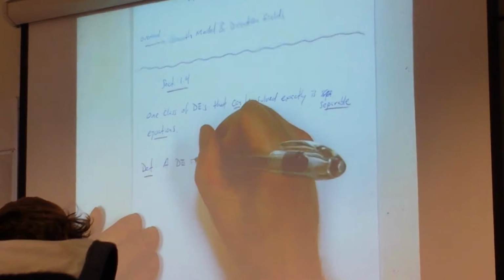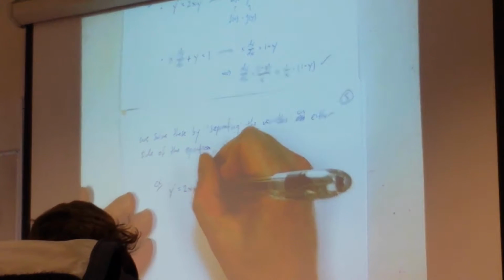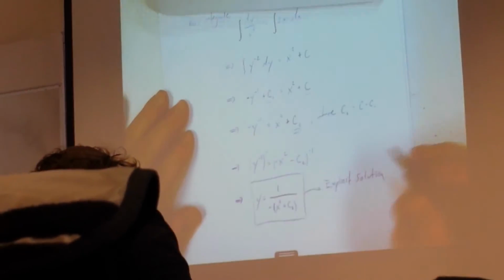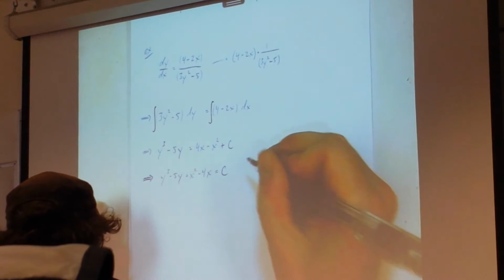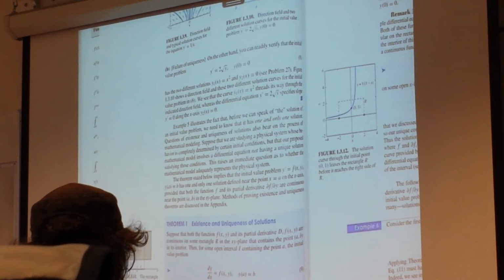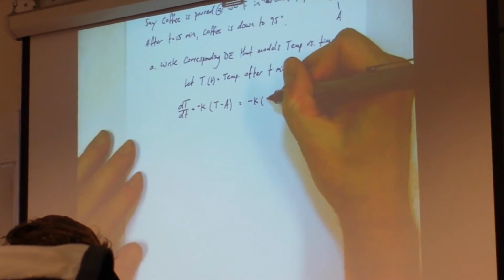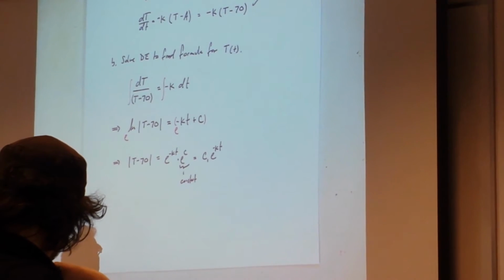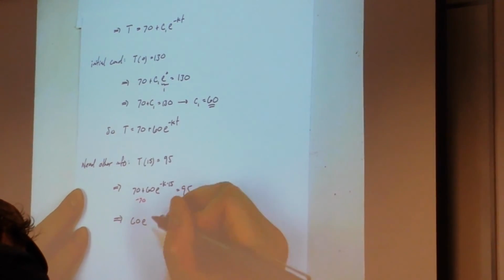04032014 3 of 4